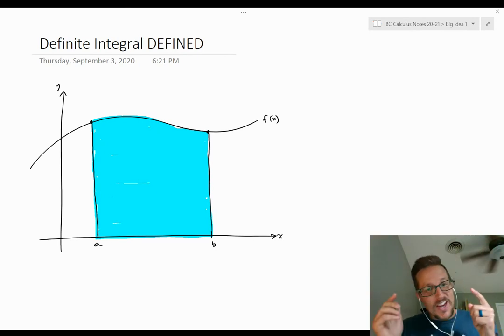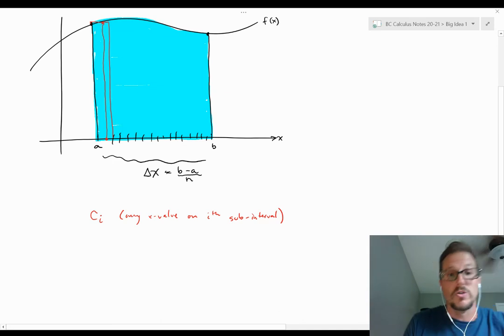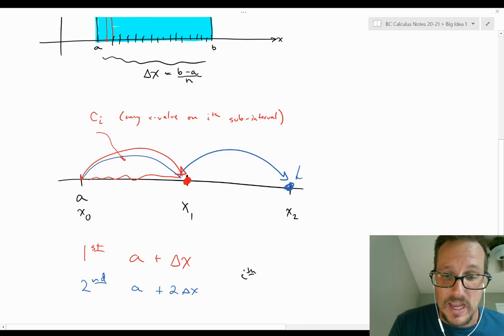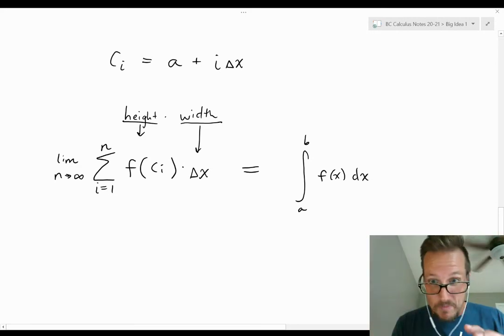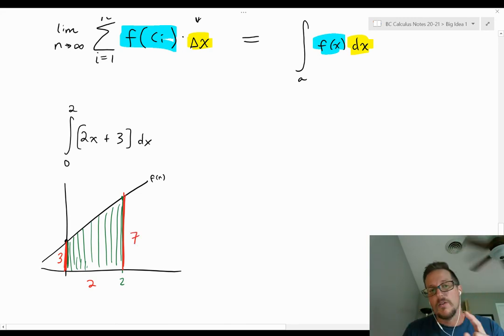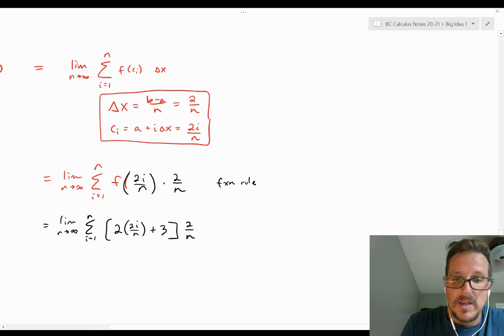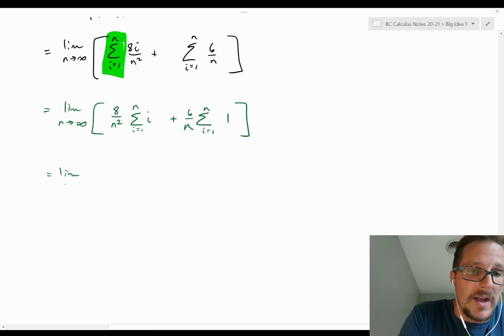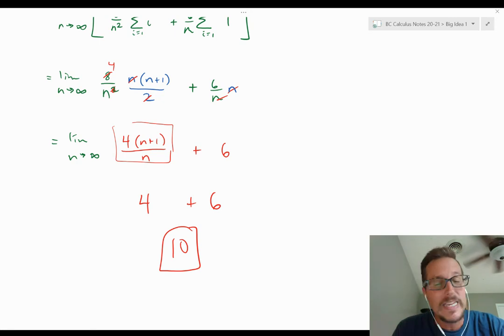Bonus Coverage: Limit Def'n of Def Int.